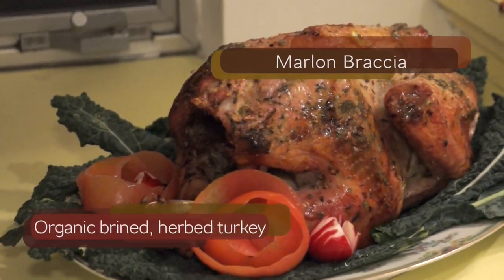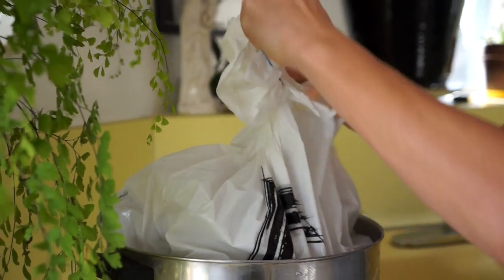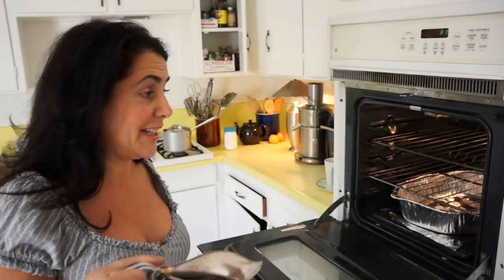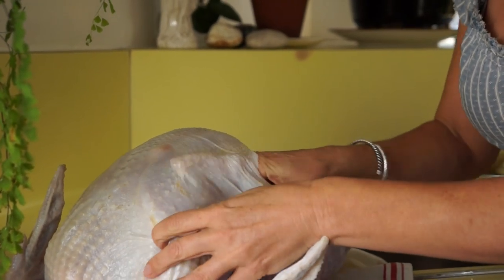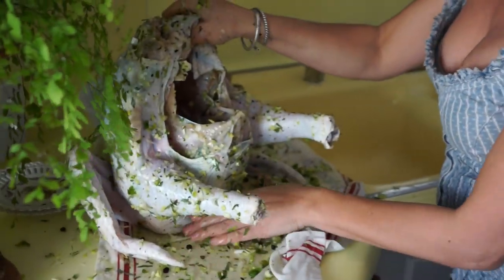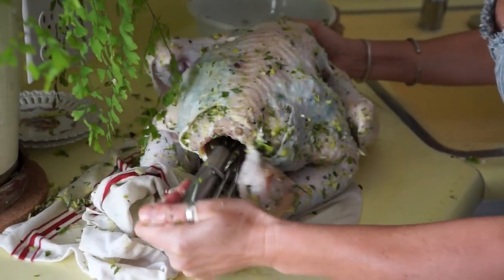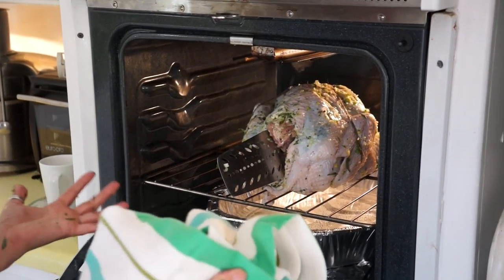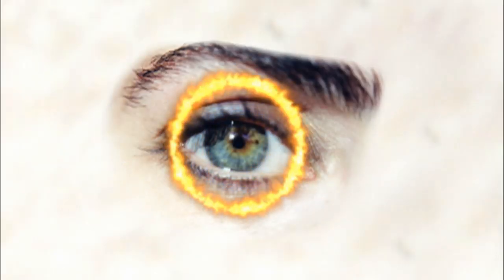5 Tricks to the Juiciest Turkey Ever!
The Enlightened Cook, Marlon Braccia's 5-step directions on how to prepare the juiciest, most moist holiday turkey ever! Brine, Herb under the skin and use a Metal Insert and a Water Bath and Roast Super-Hot at 425º. Your turkey will be perfectly roasted in 2/3 the usual time and it will be the best whole roasted turkey you've ever had. Guaranteed!
Also see the Enlightened Cook's video for Turkey Gravy. It's wheat-free and dairy-free!